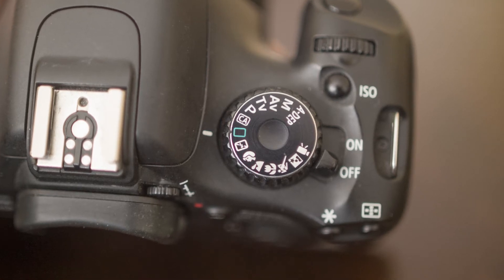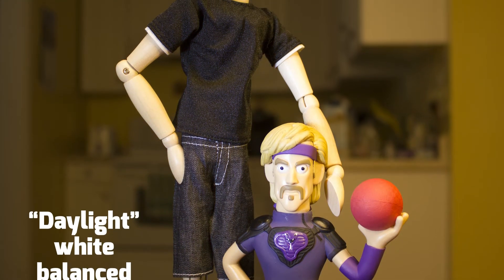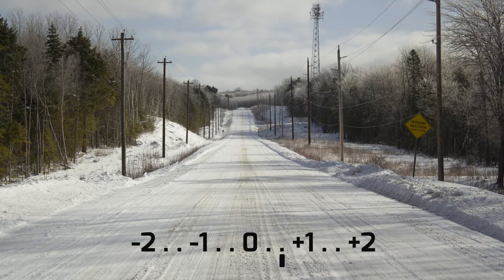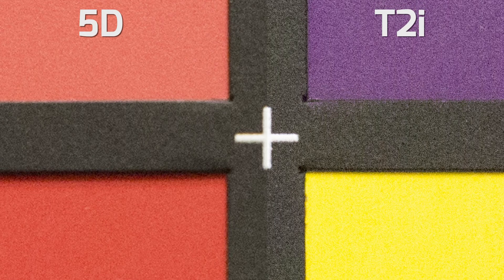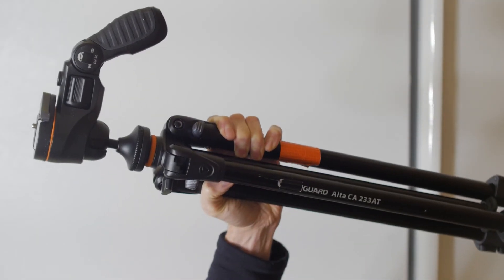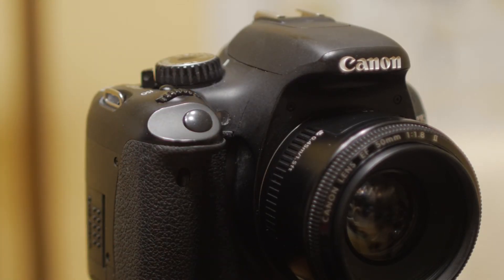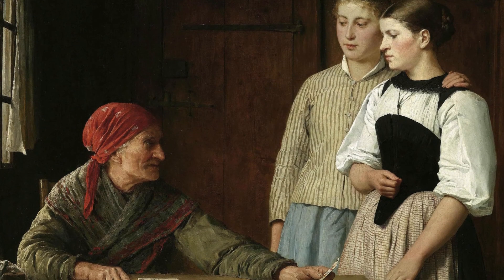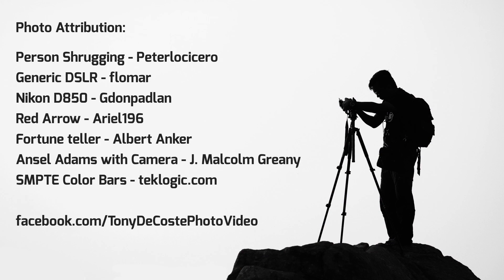5 Things You Should Know (When Shooting in Manual Mode)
Here are five quick tips everyone should know when they take the plunge and switch their cameras mode dial from "auto" to "manual". Do you have other good tips that this video didn't mention?